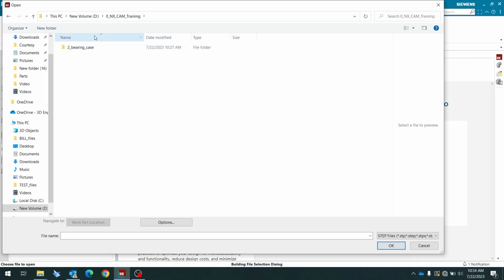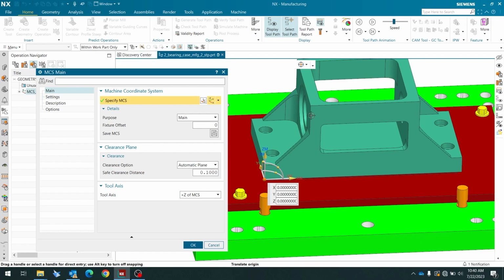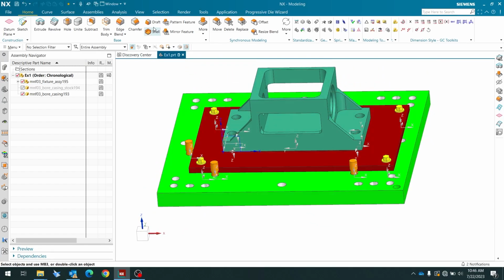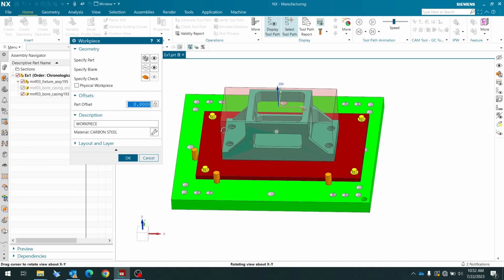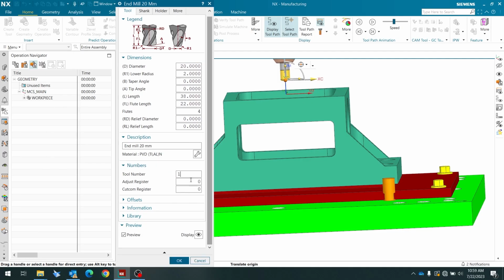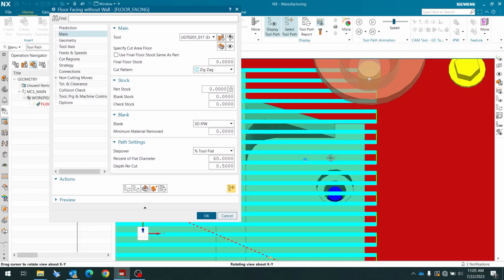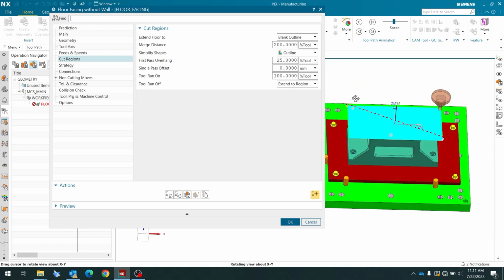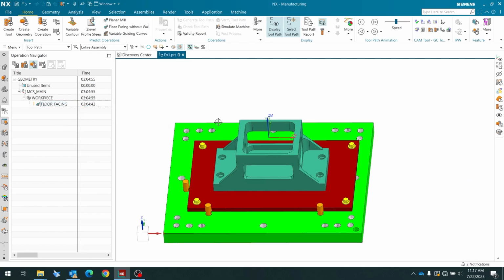NX CAM MCS Setup & Floor Facing: Complete Step-by-Step Guide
we dive into foundational setup workflows and essential milling operations to help you build clean, reliable CNC programs.

📌 What you will learn in this session:

How to import and manage CAD/STEP models in NX CAM
Working with multi-component assemblies and part visibility
Setting up and manipulating the Machine Coordinate System (MCS / G54)
Defining Workpiece, Blank geometry, and Part boundaries
Creating and optimizing Floor Facing operations (toolpath strategies & cutting parameters)
Generating mid-passes and fine-tuning cut levels for surface finishing
Whether you are a beginner getting started with Siemens NX CAM or an experienced CNC programmer looking to refine your setup workflows, this step-by-step walkthrough covers industry-standard best practices.

⏱️ Timestamps: 00:00 - Introduction & Session Overview
00:20 - Opening Part Files & STEP File Conversion
01:40 - Managing Assembly Components & Visibility
05:30 - Machine Coordinate System (MCS) Setup & Datum Manipulation
12:00 - Geometry Definition: Workpiece & Blank
18:15 - Floor Facing Operation: Tool Selection & Cut Patterns
28:40 - Mid-Passes & Depth of Cut Parameters
38:10 - Toolpath Simulation, Verification & 3D IPW
43:00 - Key Takeaways & What's Next in Session 3